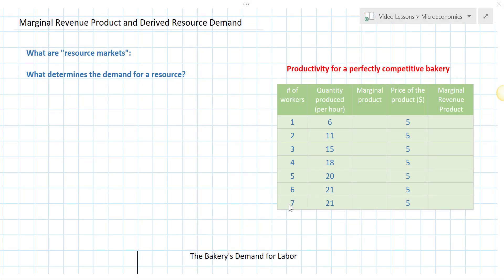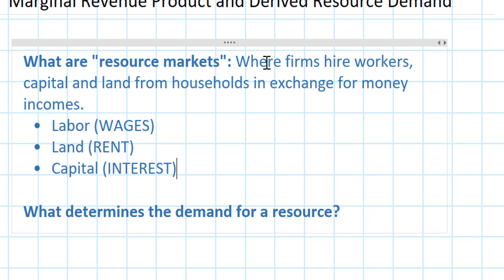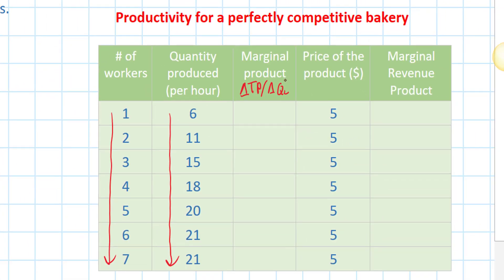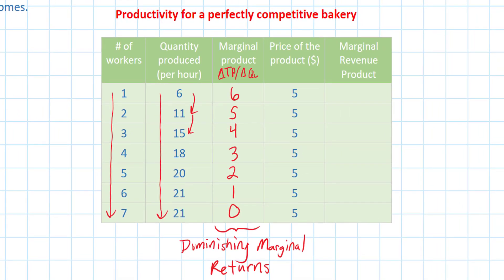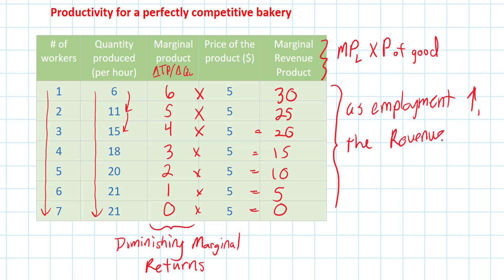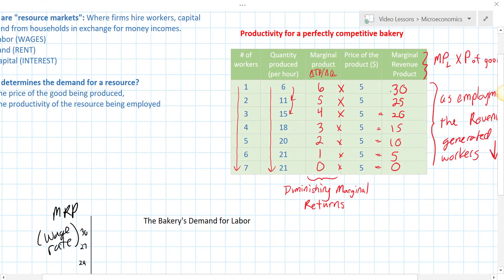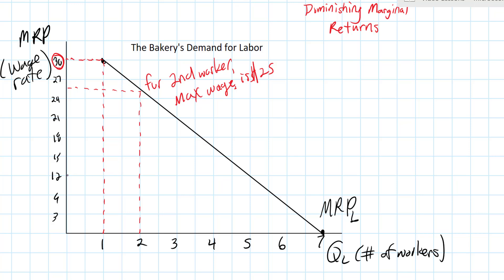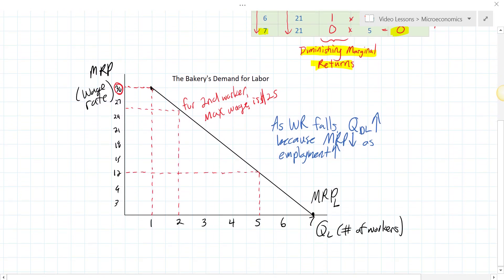Introduction to Resource Markets and Marginal Revenue Product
Demand for a factor of production by a firm reflects the same inverse relationship with the factor's price as demand for a good or service. But there's a bit more to the theory of resource demand. This lesson introduces resource markets and "marginal revenue product", which determines how much of a resource a firm will demand at every quantity.